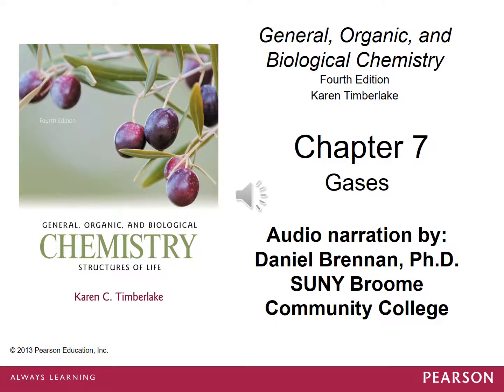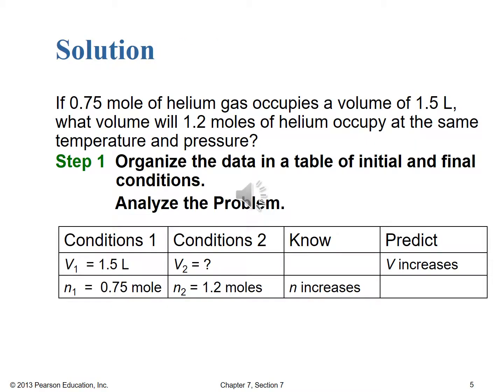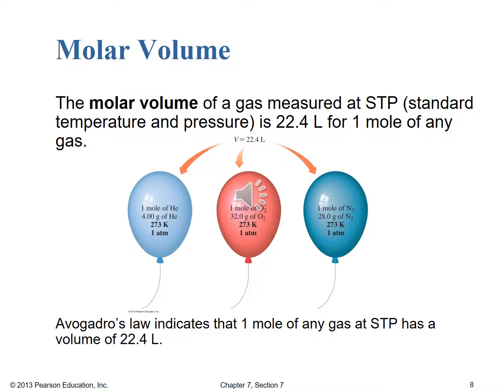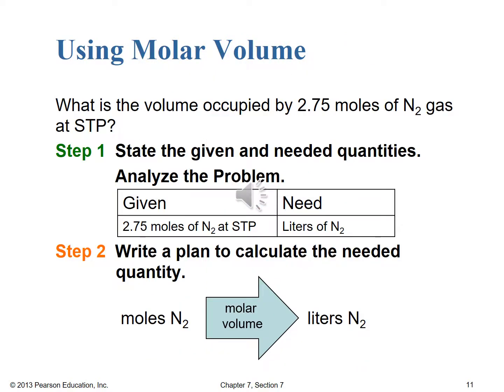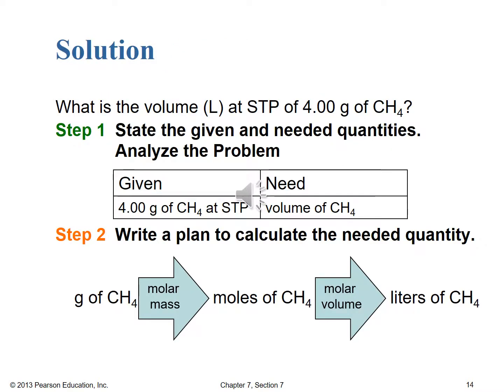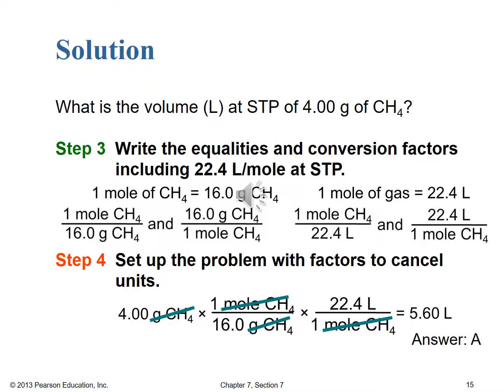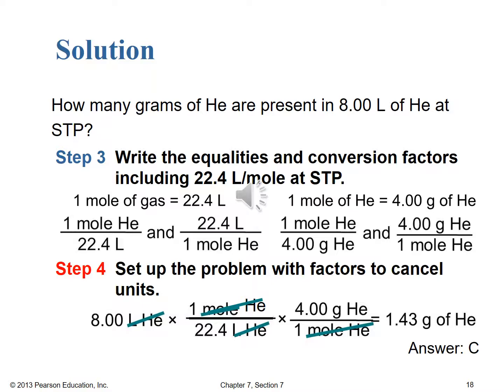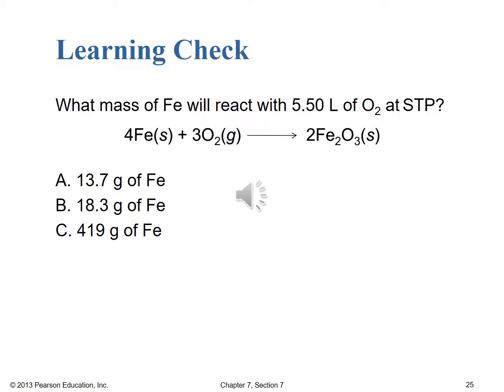7 7 Volume and Moles Avogadro's Law